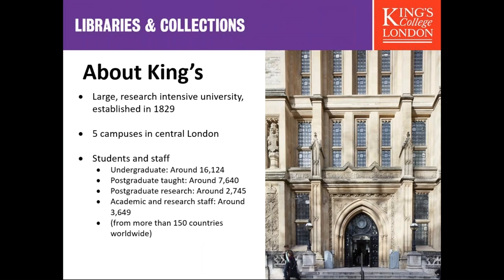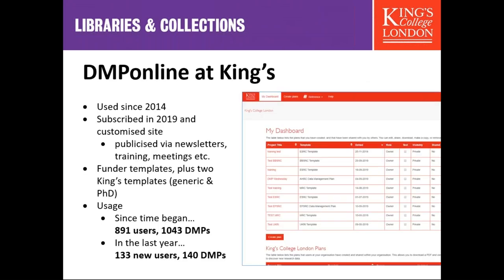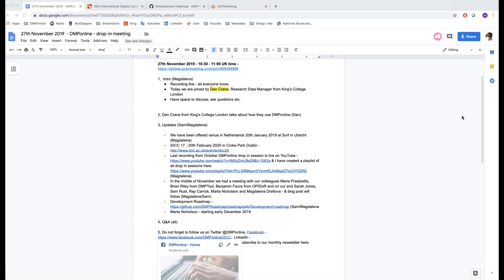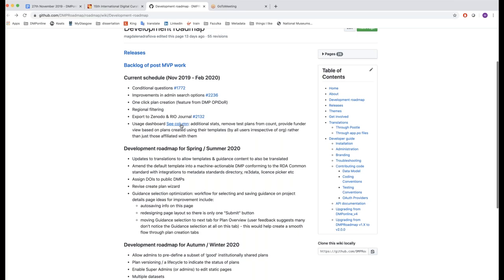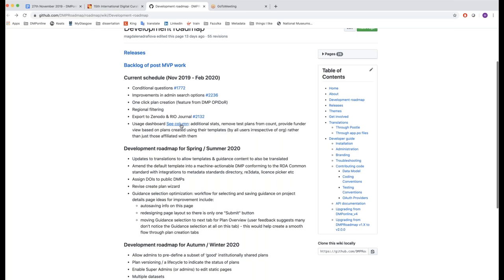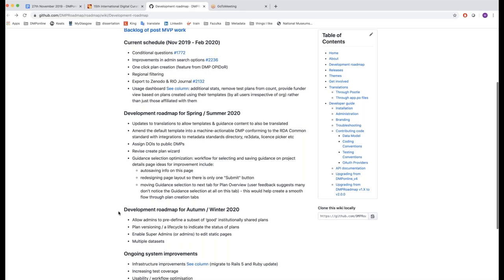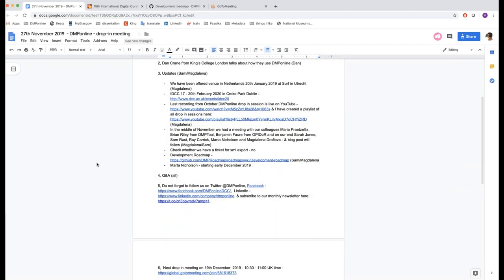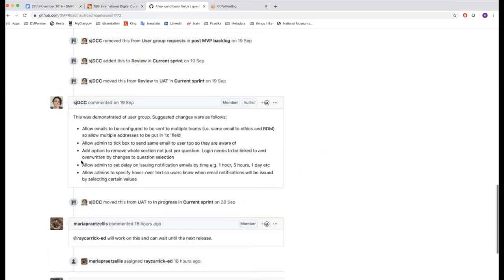DMPonline drop-in session 27 November 2019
1,  Intro (Magdalena)
- Session will be recorded so you can listen later or share with colleagues who missed it

2, Dan Crane from King’s College London talks about how they use DMPonline (Dan)

3, Updates (Sam/Magdalena)

We have been offered venue in Netherlands 20th January 2019 at Surf in Utrecht (Magdalena)
Last recording from October DMPonline drop in session is live on YouTube & I have created a playlist of all drop in sessions (Magdalena)
In the middle of November we had a meeting with our colleagues Maria Praetzellis, Brian Riley from DMPTool, Benjamin Faure from OPIDoR and on our end Sarah Jones, Sam Rust, Ray Carrick, Marta Nicholson and Magdalena Drafiova - & blog post will follow (Magdalena/Sam)
Marta Nicholson - starting early December 2019

4, Q&A (all)

6, Next drop in meeting on 19th December 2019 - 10:30 - 11:00 UK time